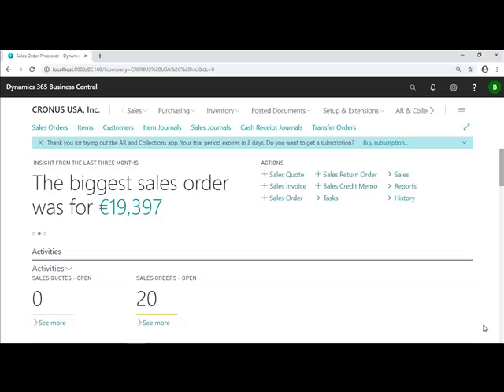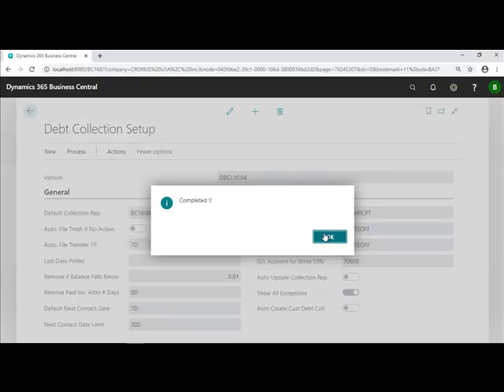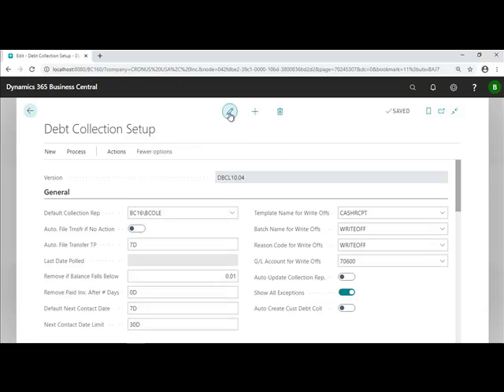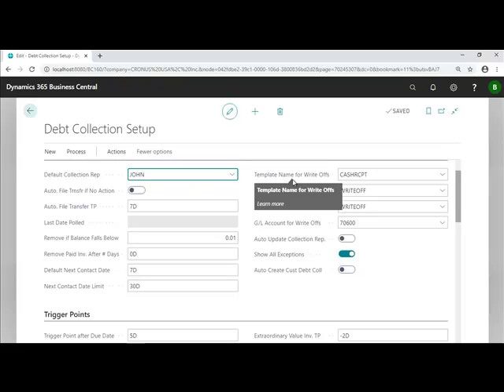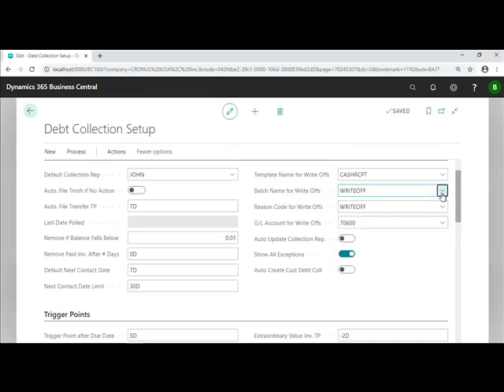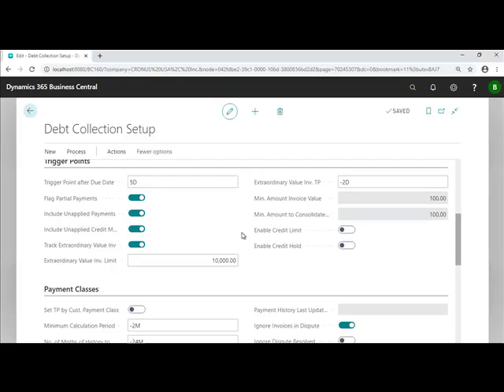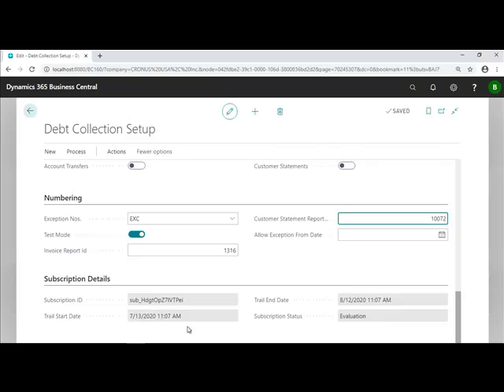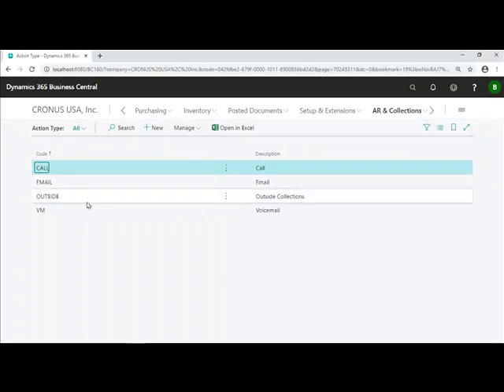Quick Setup of AR & Collections in Business Central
Once the Collections Rep list has been populated, AR & Collections offers a quick way to import the most common setting to allow users to quickly have access to the functions.